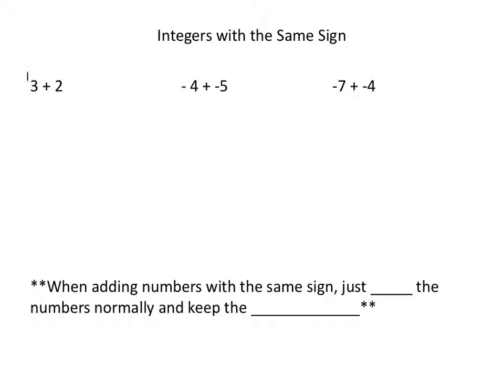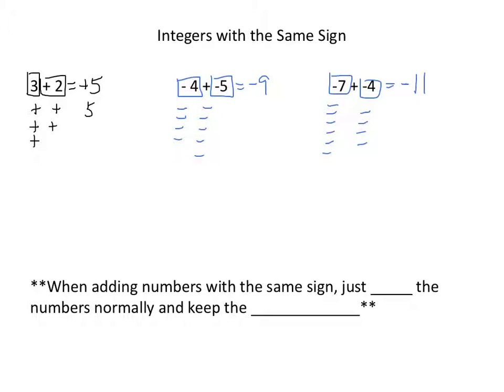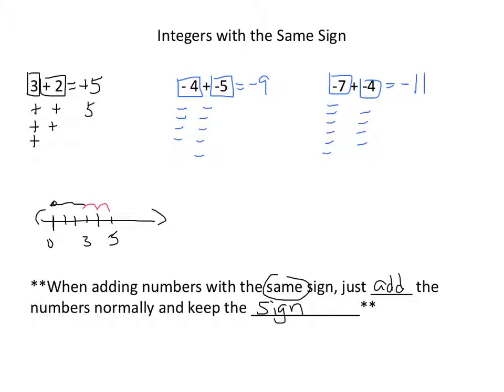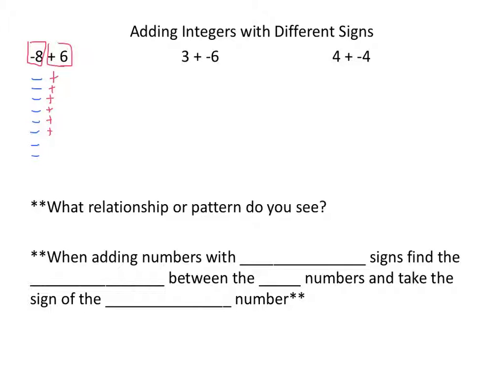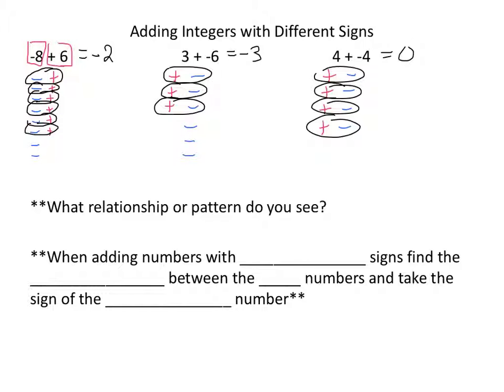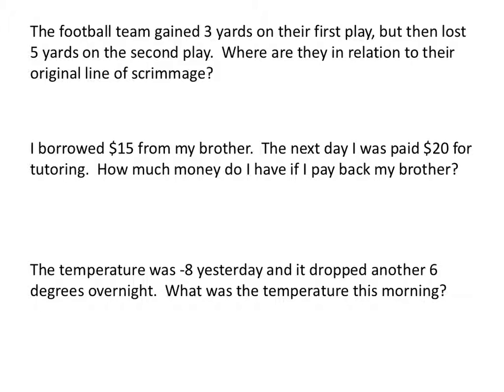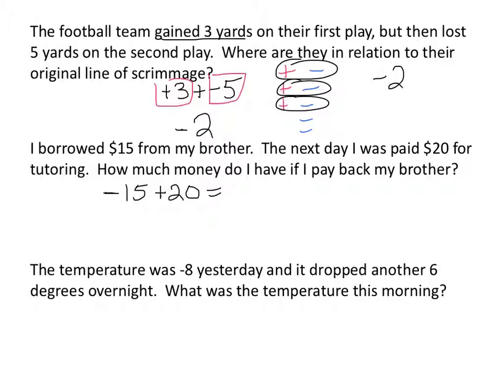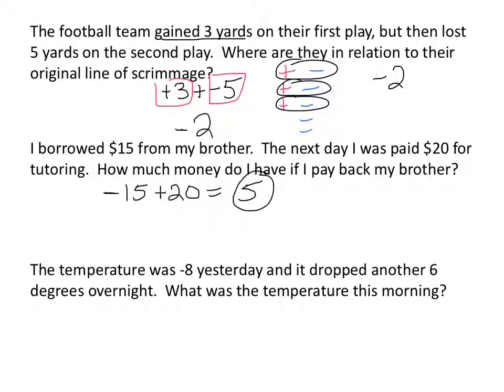Math6L11.2 Adding Integers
Introduction to adding integers.